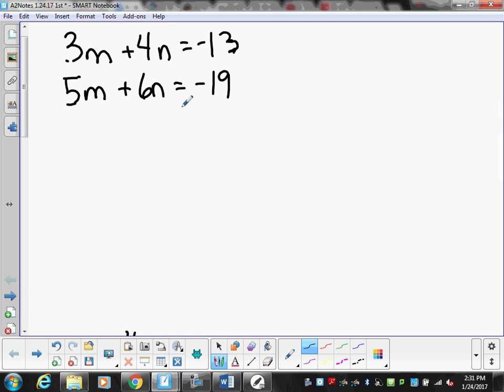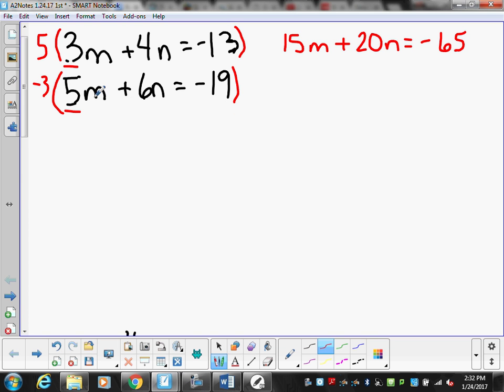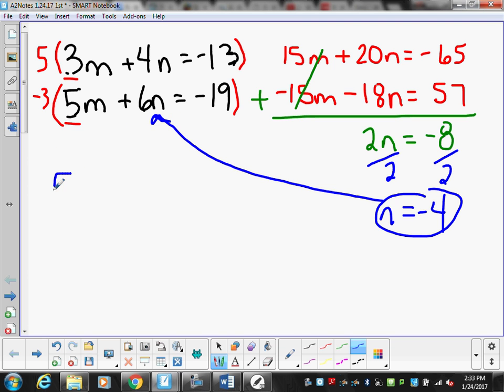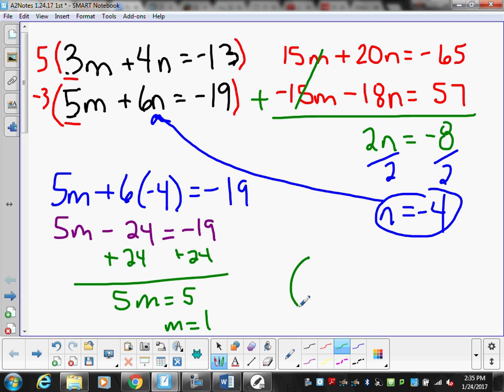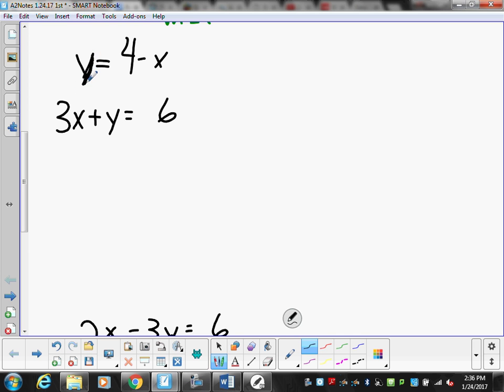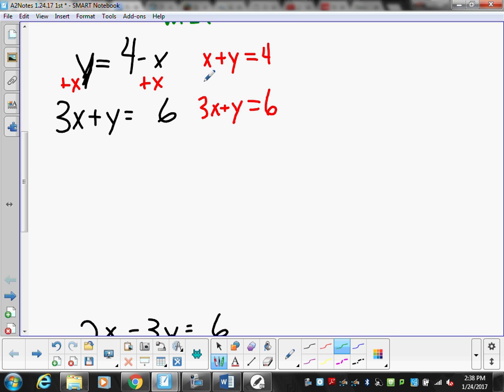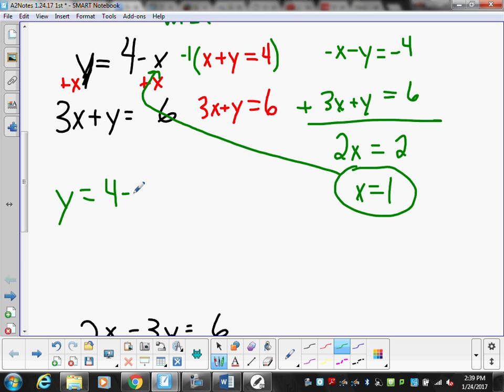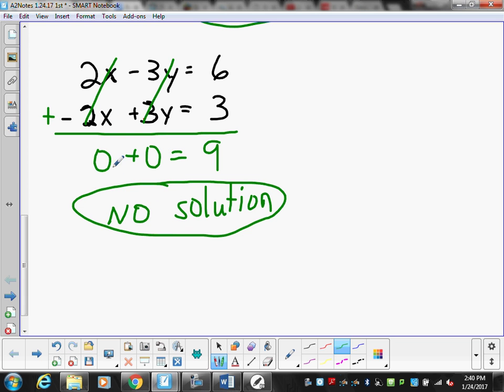A2 Notes 1 24 17 8th Video